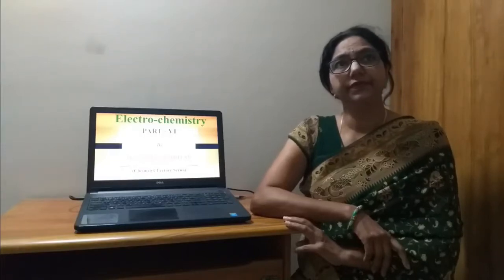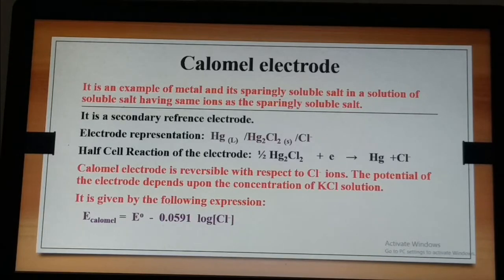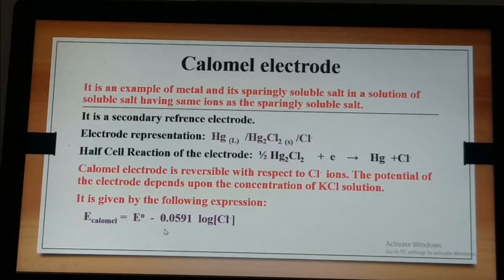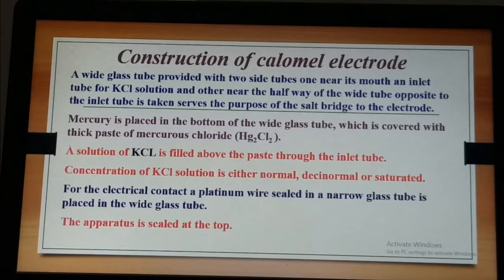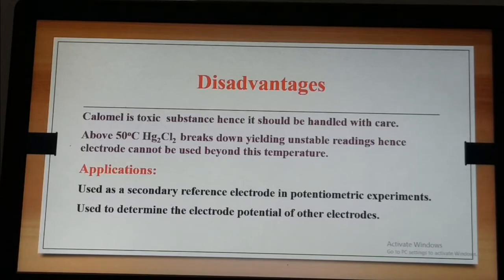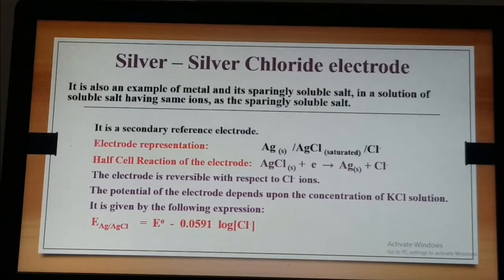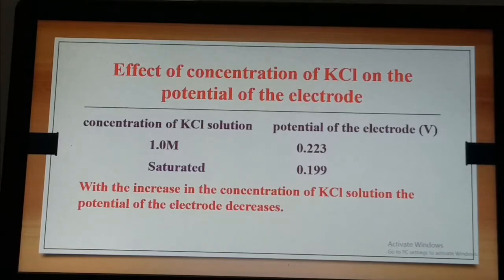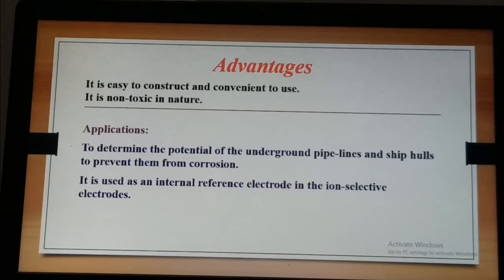Dr Anima Upadhyay- " Calomel & Ag-AgCl electrodes" Electro-chemistry Part- VI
Secondary Reference electrodes- Calomel and Silver-silver chloride electrodes. Construction & working of these electrodes along with their applications, advantages and limitations.